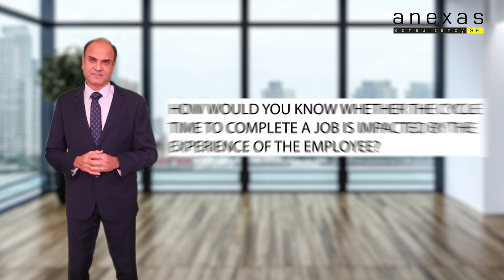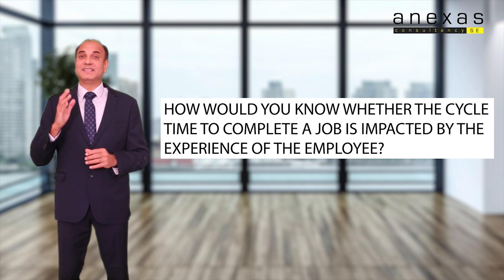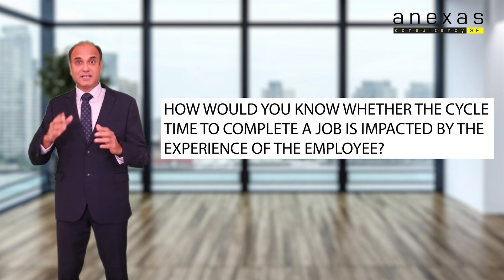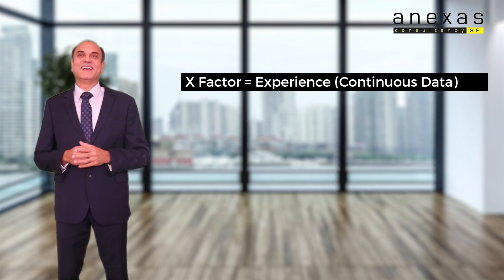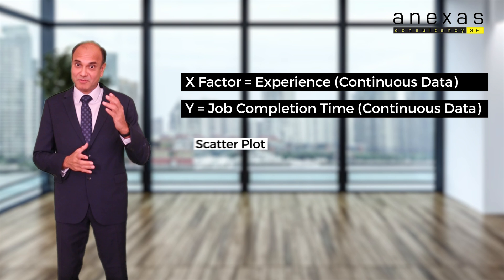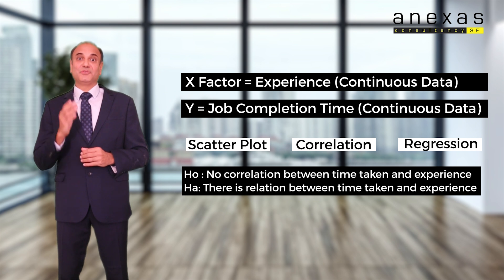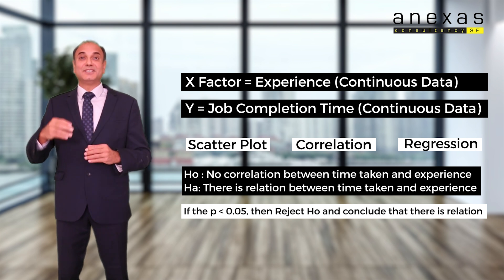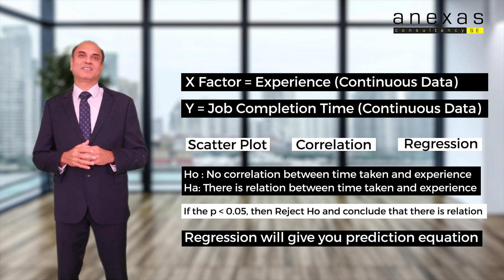Lean Six Sigma Interview Question Part 4 - Hypothesis Test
To know more about Lean Six Sigma Green Belt and Black Belt Training & Certification, click the below link